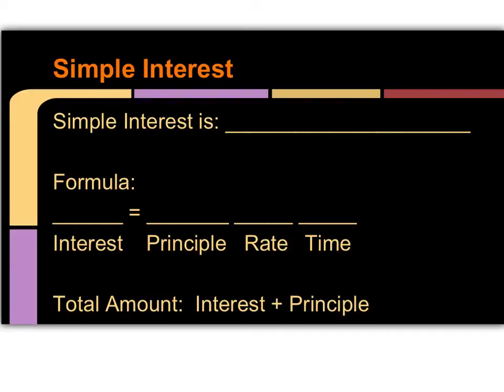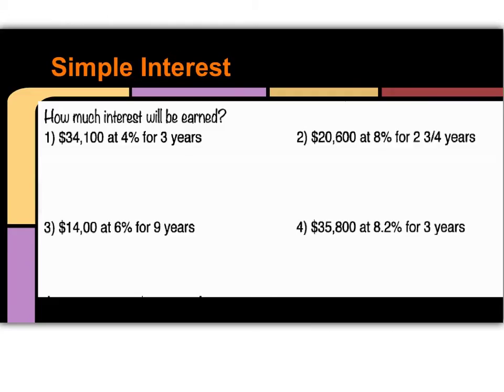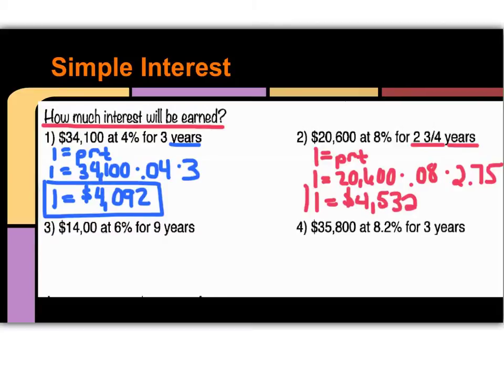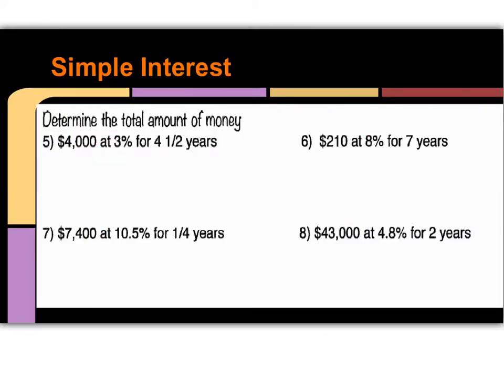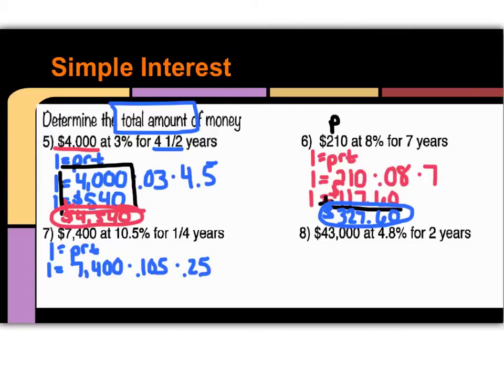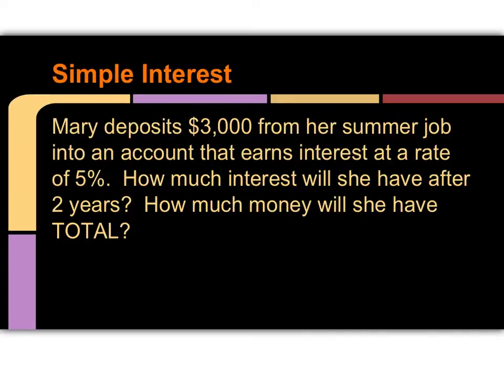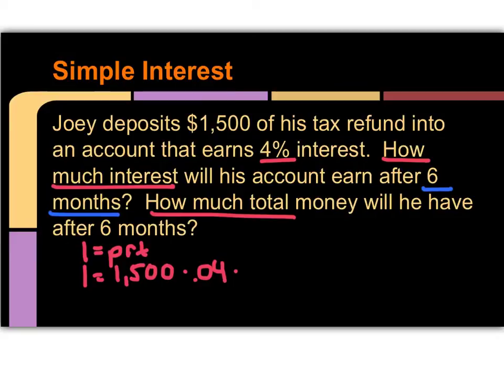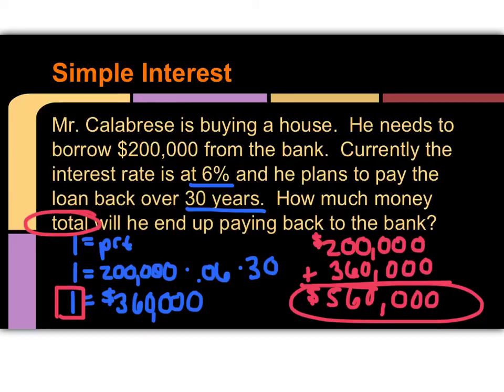RP.3 Simple Interest